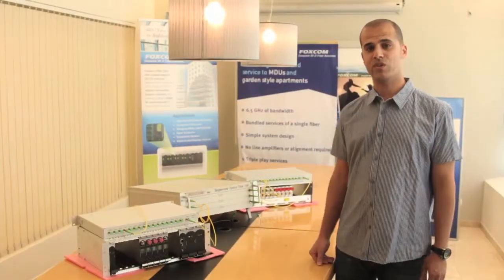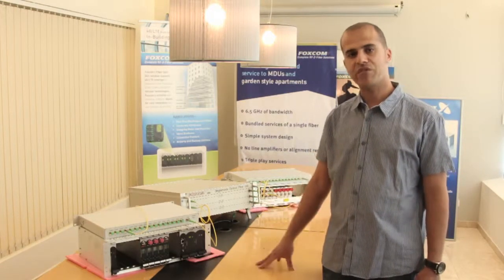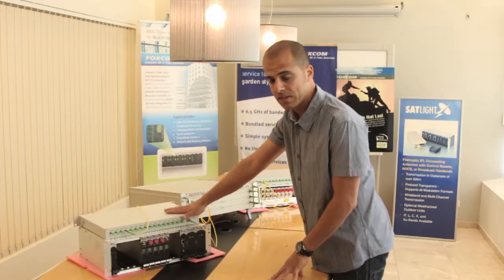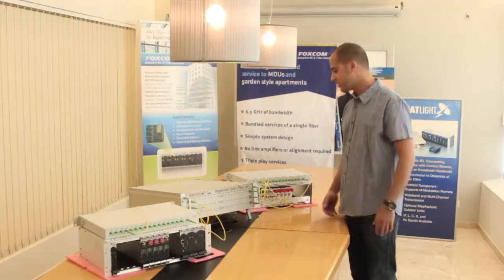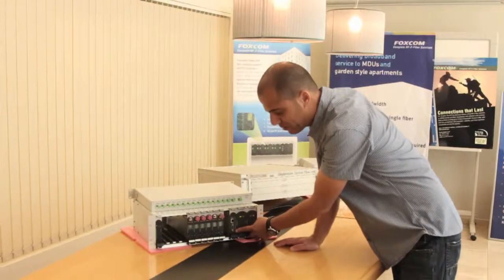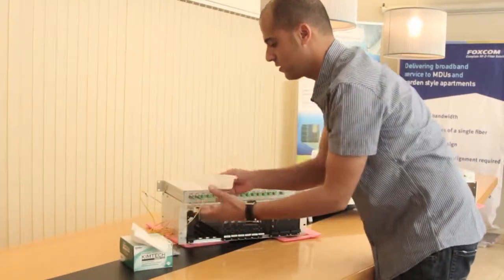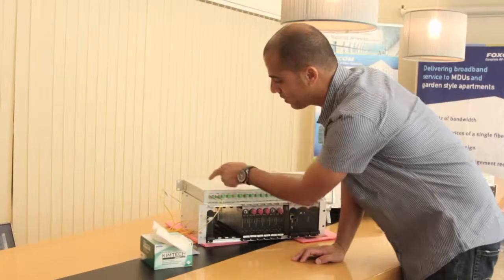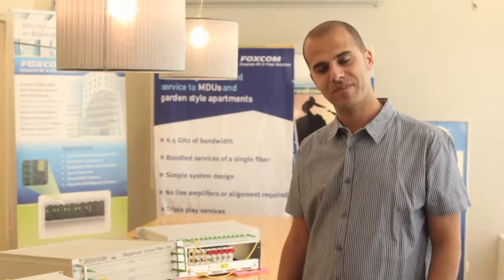Foxcom RF over Fiber Tutorial 2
Learn about Foxcom's multi-channel  RF over Fiber transport solution. The system does DWDM multiplexing over a single fiber. The solution is capable of doing up to 60km over fiber without any amplifiers along the way.